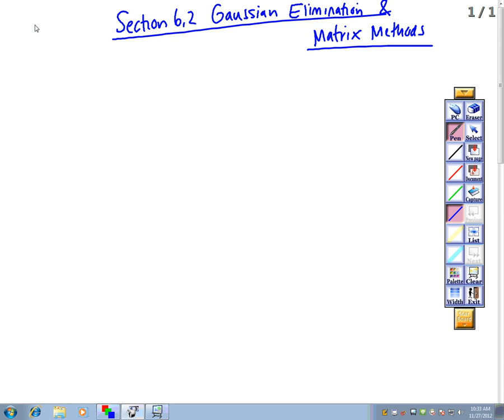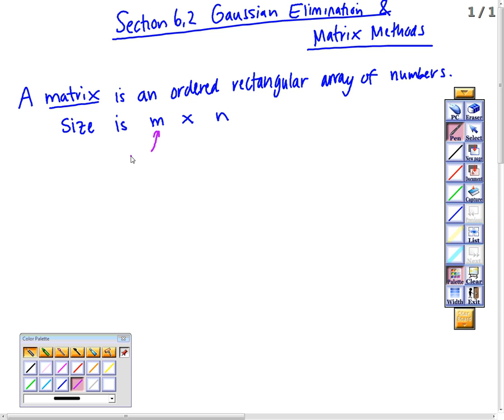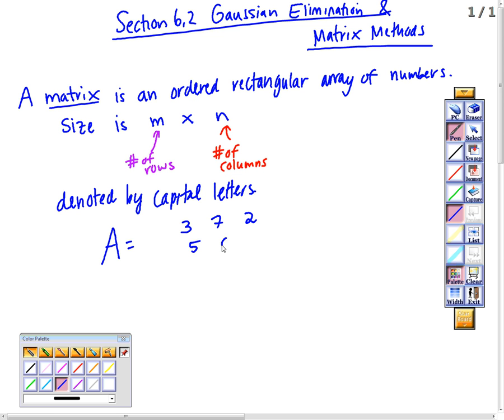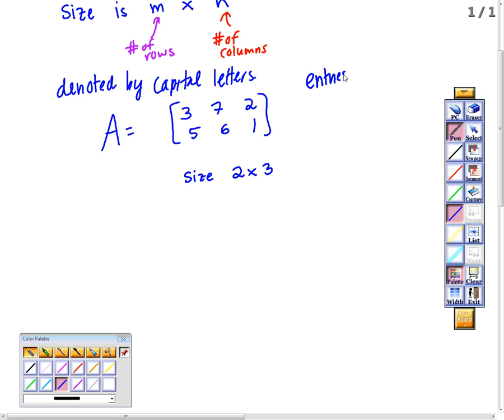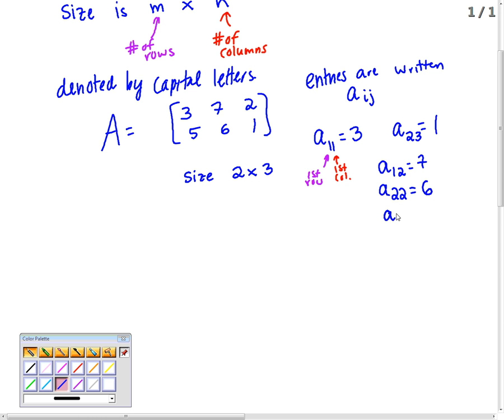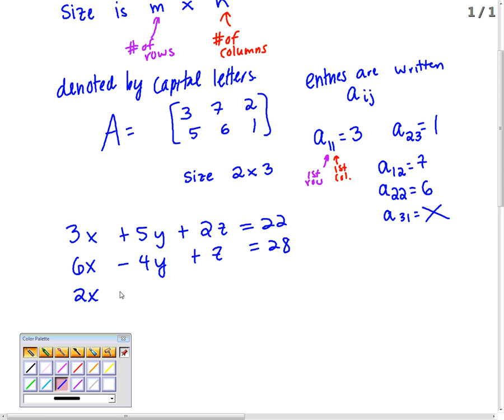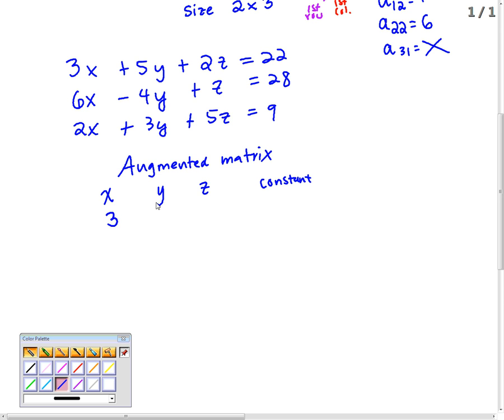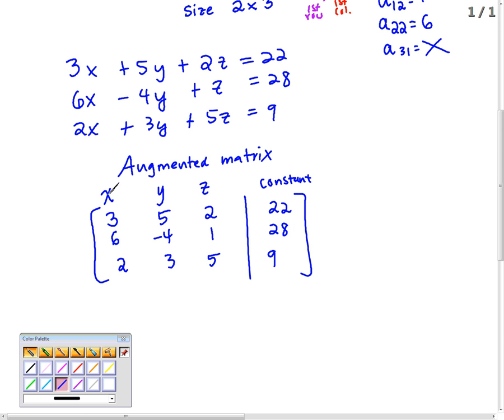Math 1314 Section 6.2 Notes -- Part I